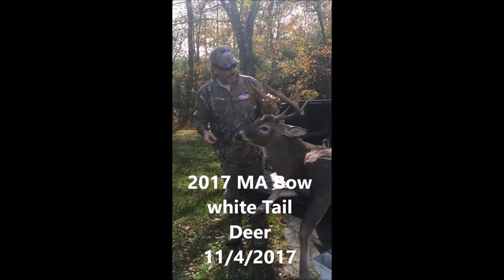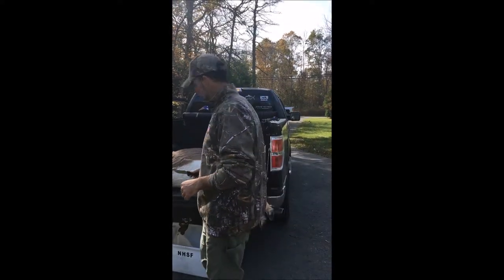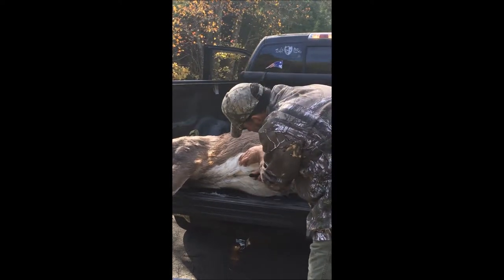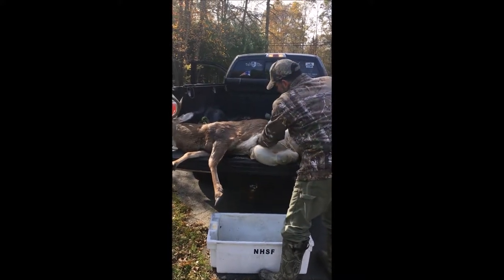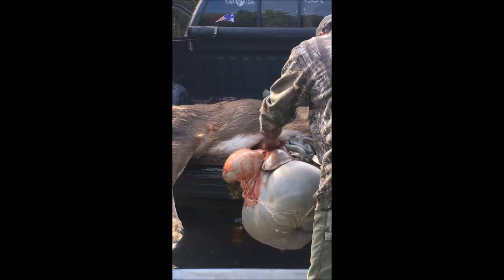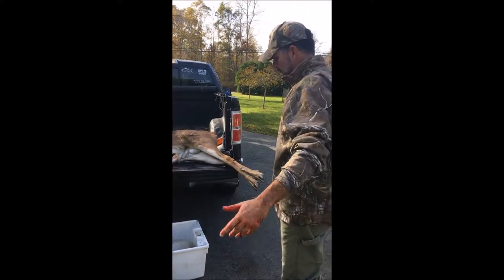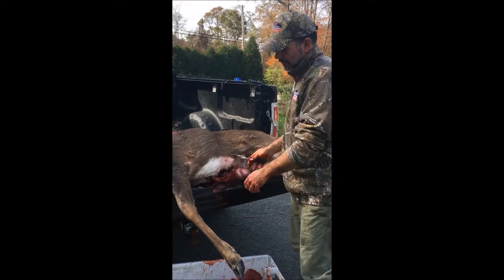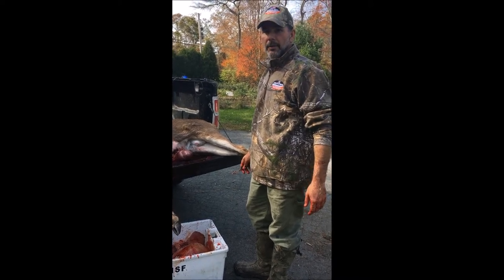Field Dressing Deer - Dexter Outdoors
R. Tyler Macallister field dresses a deer with the Dexter outdoors Big Game Kit. We have the sharpest knives right out of the box.